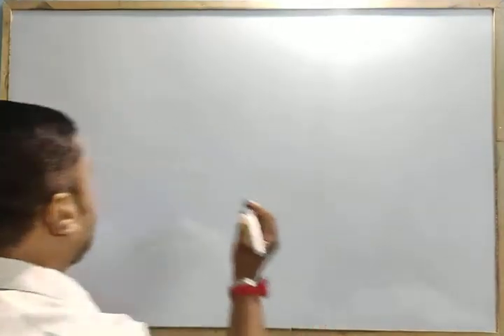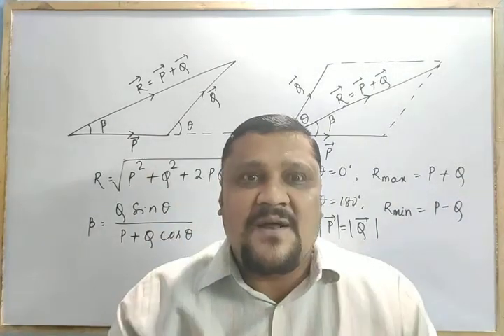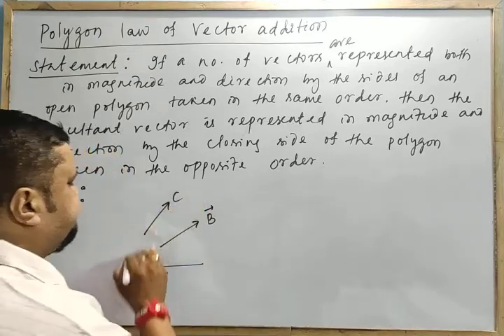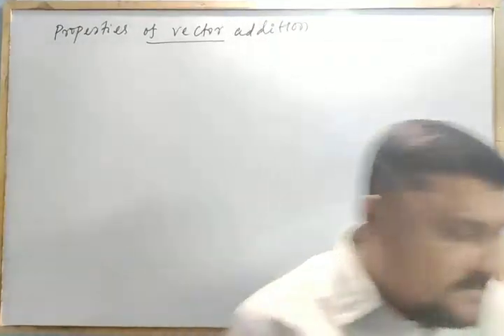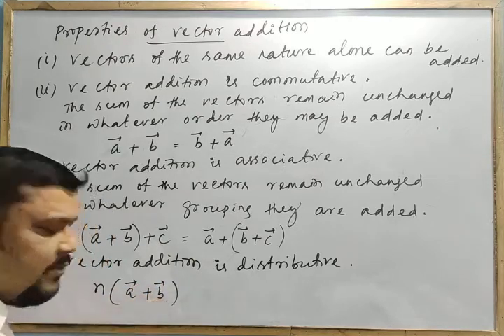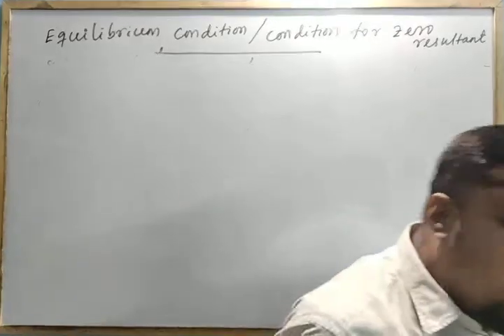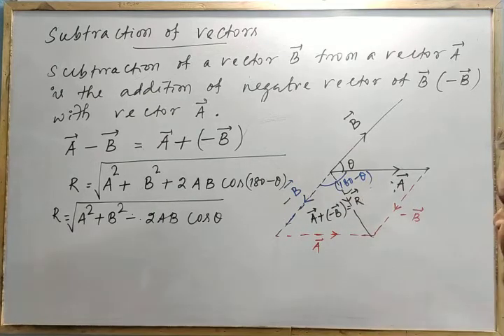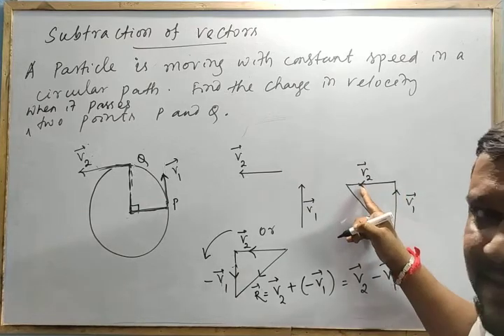Scalars and Vectors part 3 by Sushanta Sir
polygon law of vector addition, Subtraction of vectors, equilibrium and equilibrant